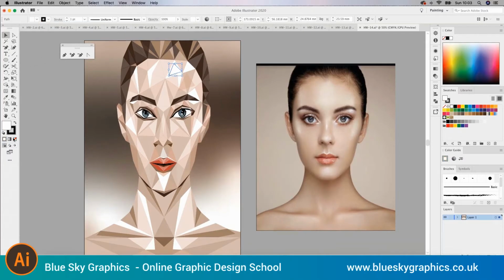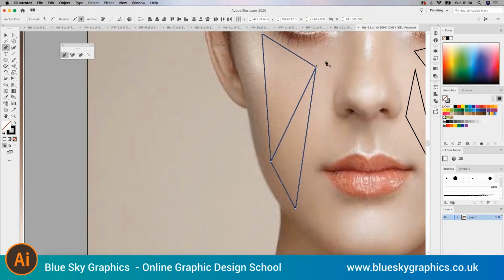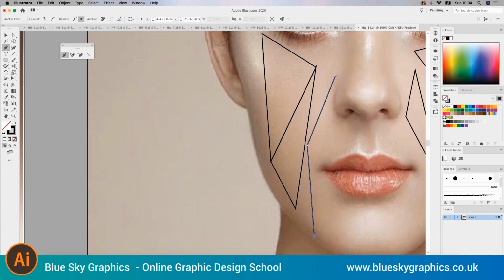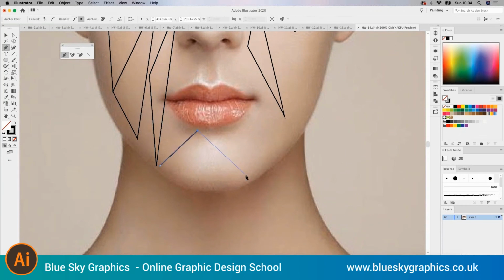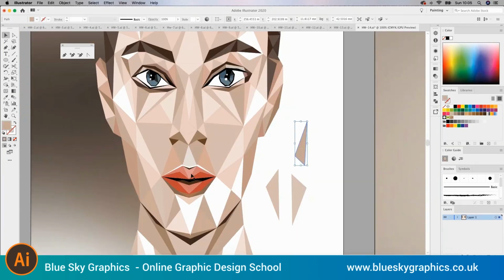Low Poly Illustration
Work with pen tools.

Online Advanced Graphic Design Courses

Designing a Logo with Illustrator
A logo is an important part of any brand identity. It serves as a visual representation of the spirit and mission of a company, product, or service. Designing a great logo requires careful planning and attention to detail. Adobe Illustrator is one of the most popular vector graphic design programmes used by professional designers for creating logos. In this article, we will discuss how to design an eye-catching logo using Illustrator’s powerful tools and functions.

Introduction: Designing a logo
Designing a logo is one of the most important and rewarding tasks for any graphic designer. It requires careful consideration, creativity, and the right tools to create an iconic logo that will represent a product or company in the best possible way. Adobe Illustrator is one of the most popular software programmes used by professional designers who need to quickly create high-quality logos with precise control over vector shapes and outlines. In this article, we'll go over some basic tips and tricks on how to use Illustrator to design custom logos that stand out from the crowd.

Once you have opened up Illustrator, you can start developing your logo concept. Do some research into what similar businesses are using as their logos and look for ways you can set yourself apart from them with unique shapes or colours.

Step 1: Set up a document
Step one of designing a logo with Adobe Illustrator is setting up the document. Starting with a new document will give you a blank canvas to work from. To create your logo, go to File and select New from the drop down menu. You can then set up the size of your canvas, as well as its colour mode and resolution. When you have determined the parameters for your logo, click Create to open a new window and begin designing. Once entered into this window, you are ready to start creating!

Setting up a document will give you the foundation on which to build your design masterpiece - so be sure to take some time in this step to ensure that all size, shape and colour specifications are accurate before continuing with any other steps in logo design process.

Step 2: Create shapes
Once you've opened Illustrator, the next step is to create shapes that will form the basis of your logo. You can do this by using the Rectangle Tool, Ellipse Tool, or other shape tools located on the left side menu bar. To start creating a rectangle, choose the Rectangle Tool and click anywhere on your artboard. You'll see a highlighted box appear with four points around it; these are called anchor points. By clicking and dragging these anchor points, you can adjust the dimensions of your rectangle until it looks how you want it to look.

Step 3: Apply colour & effects
Step 3 of designing a logo with Illustrator is to apply colour and effects. When adding colour to your design, it is essential that you take into account the desired look and feel of the logo. For example, if you are creating a logo for a health-related business, then you may want to use natural colours like green and blue. On the other hand, a corporate logo might require more muted tones such as grey or black.

Step 4: Tweak shapes & alignment
Step 4 of designing a logo with Illustrator is to tweak the shapes and alignment. Using the "align" tool, you can ensure that all elements are perfectly aligned and spaced out according to your design goals. You can also use the "direct selection" tool to adjust the shape of each element in order to achieve the desired look.

The "Pen Tool" allows for further tweaking by allowing users to edit curves and anchor points in order to create more complex shapes and designs. This step is ideal for those who wish to add intricate details or embellishments into their logos as it will allow them full control over how they appear on screen.

Step 5: Export for web & print
The final step in creating a logo with Adobe Illustrator is to export the design for web and print. In order to do this, select File - Export and choose either PNG or SVG as the file format. Both of these formats are appropriate for use on websites and other digital platforms, but if you need a higher resolution image suitable for printing, you should select PDF as the file format. Once the file has been exported, it can be easily shared with other people or uploaded onto any website or application.